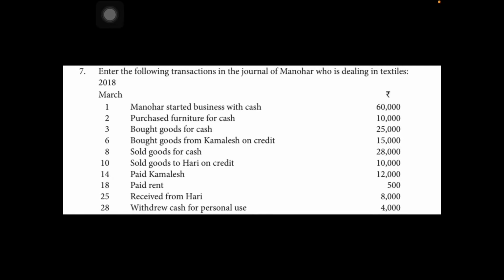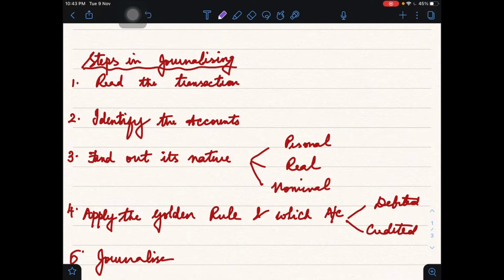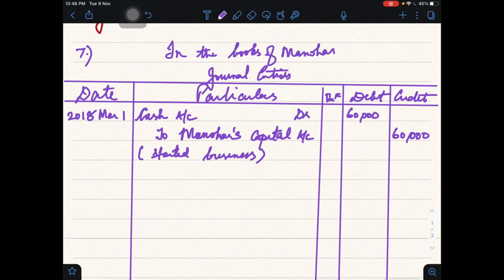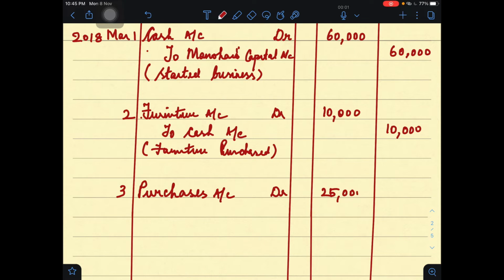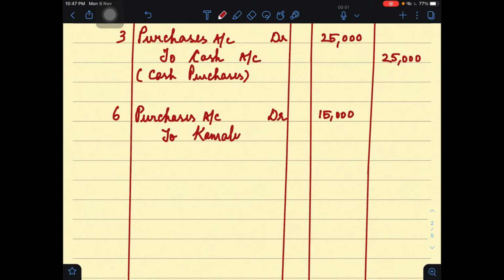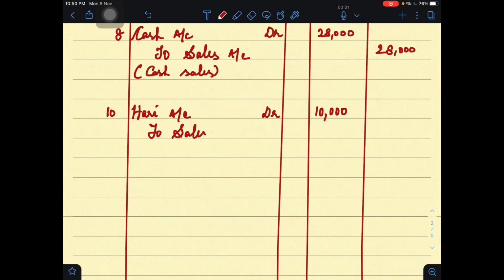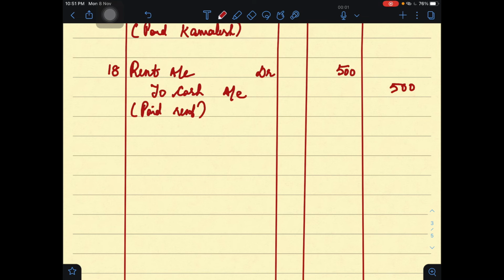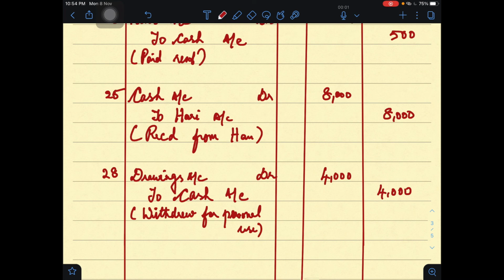CHAPTER-3 - BOOKS OF PRIME ENTRY - JOURNAL EXPLANATION IN DETAIL & PROBLEM-7